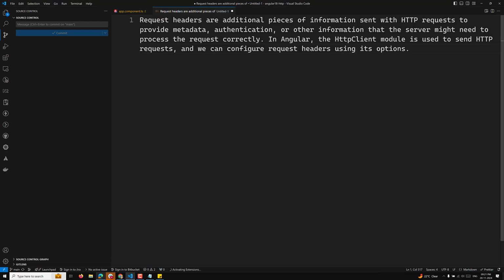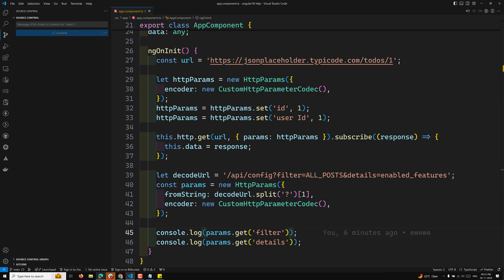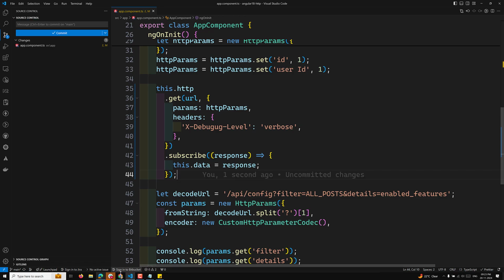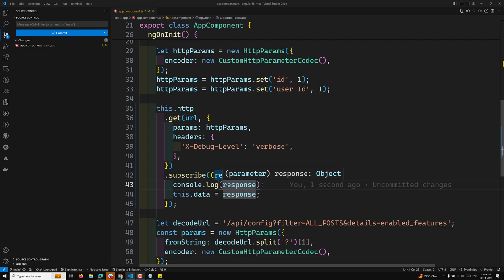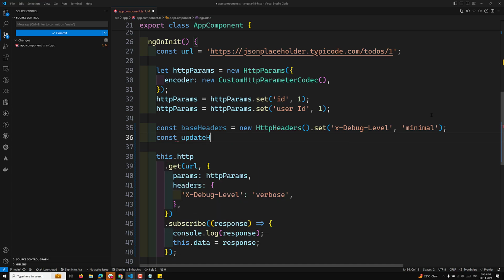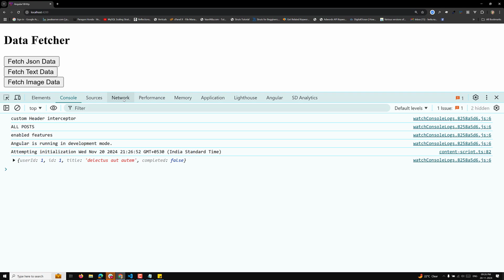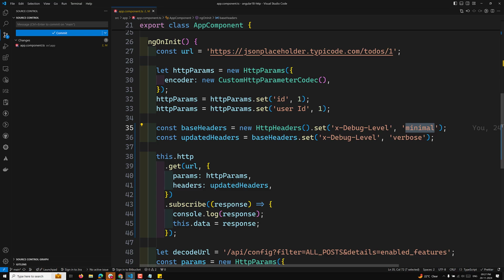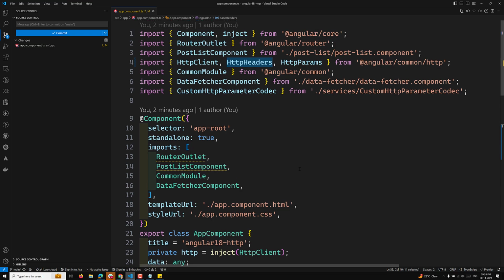156. 📜 Immutable HttpHeaders in Angular For sending Request Headers in the Http Request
In this video we will see  📜 Immutable HttpHeaders in Angular For sending Request Headers in the Http Request